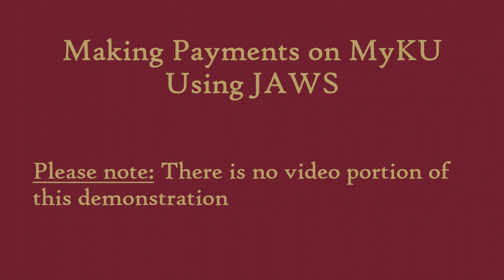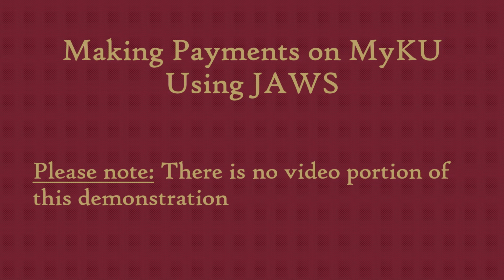Making Payments in MyKU Using JAWS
This video describes how to make payments for charges that are due and listed in MyKU.